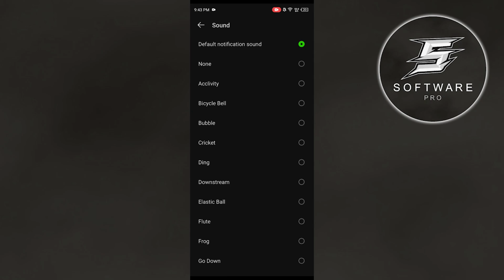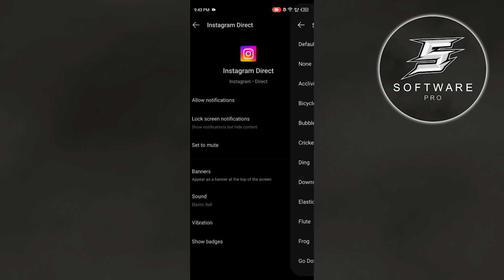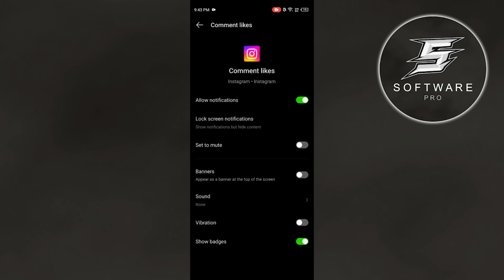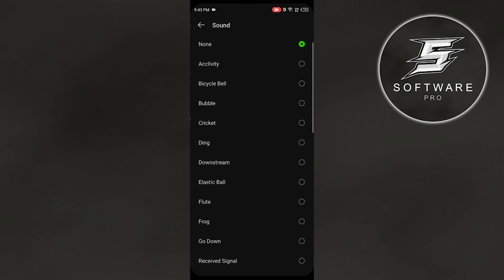How to Change Notification Sound on Instagram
Learn how to change Instagram notification sounds with this easy guide! Whether you're on iPhone or Android, we’ll show you how to set a custom notification sound on the Instagram app and make your alerts stand out. Discover step-by-step instructions for changing Instagram notification sounds, including tips for adjusting sounds specific to messages, likes, and more. Perfect for anyone wanting a unique Instagram notification sound that fits their style!